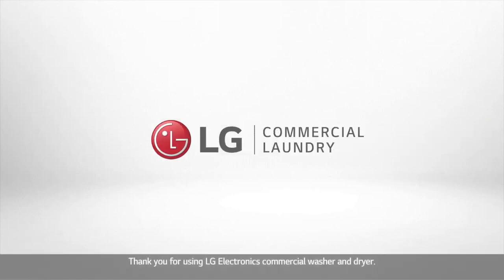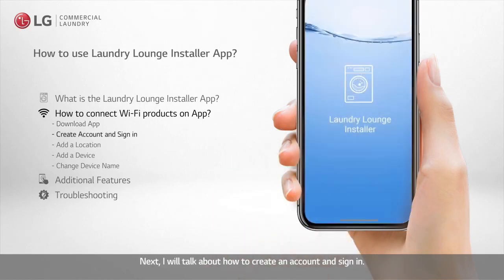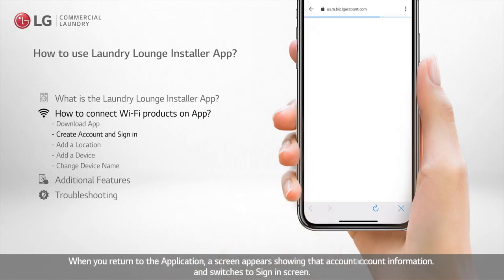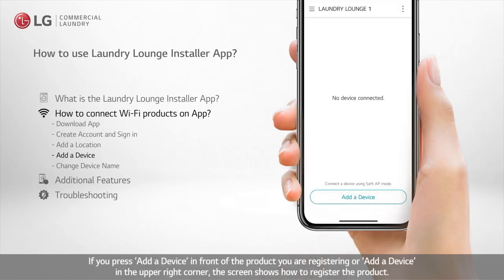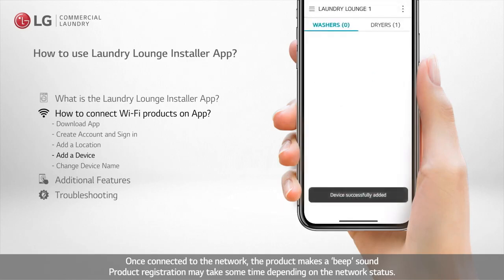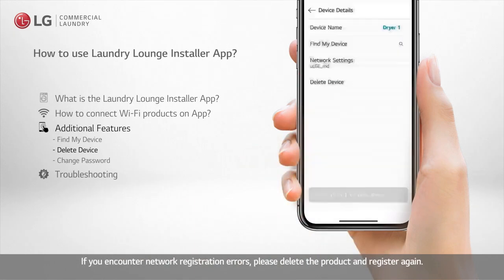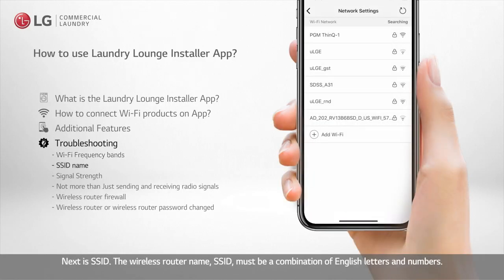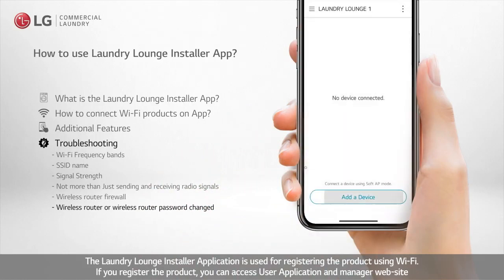Guide - Laundry Lounge Installer App use on IOS, iPhone | Richard Jay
This video shows how to use the LG Commercial Laundry Lounge Installer App on IOS, iPhone. Suitable for the Max range of LG Commercial Laundry, available at Richard Jay.